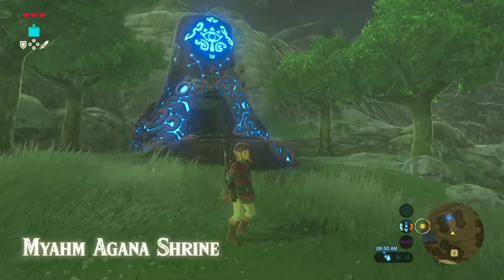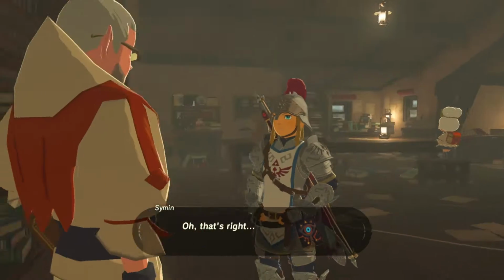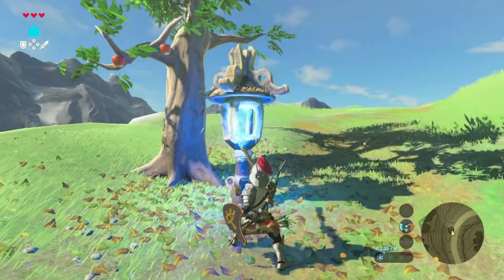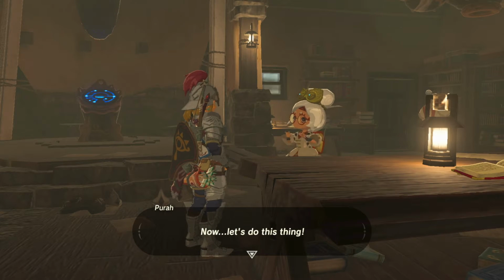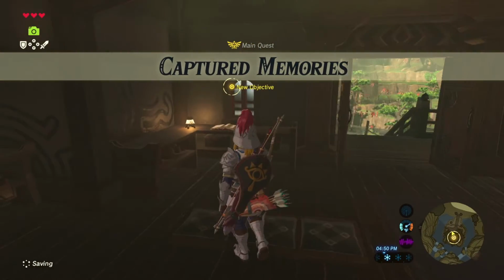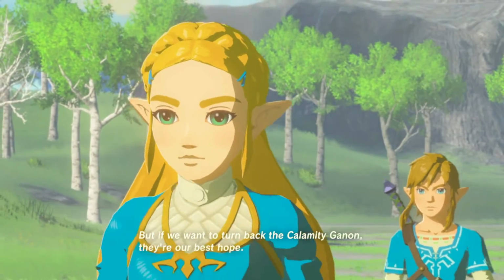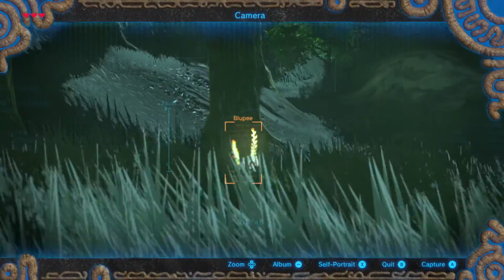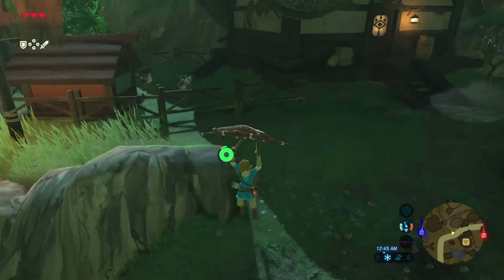Hateno village and 1st memory! BOTW Peacegamer Ren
Peace, welcome, or welcome back to another video! Today, I am back in Hateno Village to see someone who can fix Link's sheikah slate. Get ready for a lot of craziness as soon as we find more shrines and fight more baddies! I'll see you soon, peace!
(Sorry about the audio quality folks, ill be sure to fix it next time ^^)